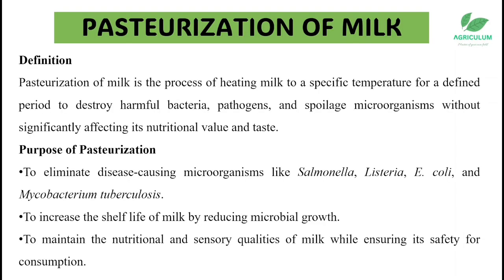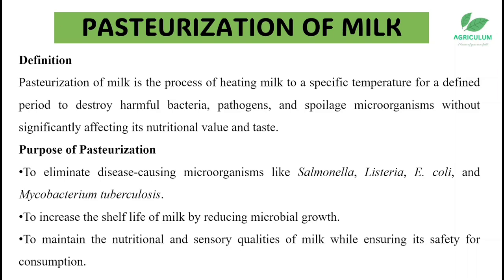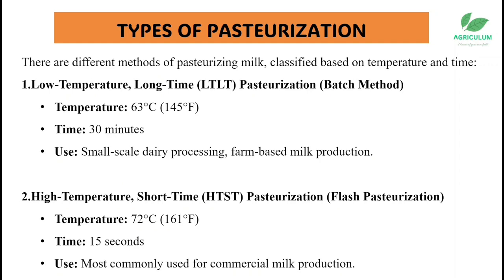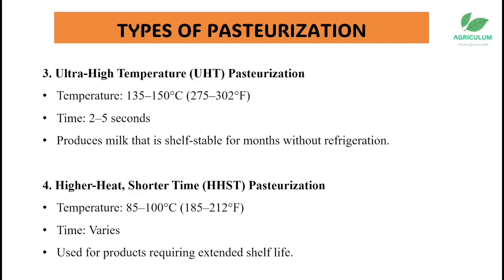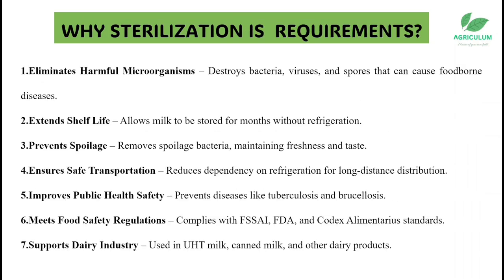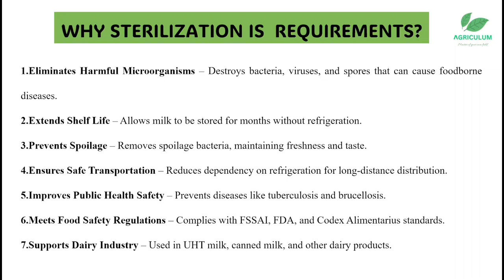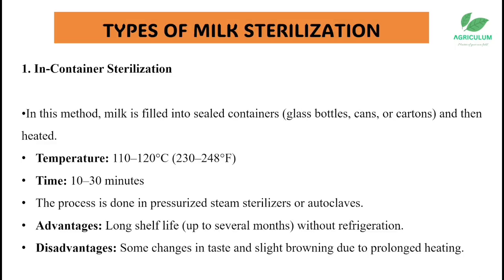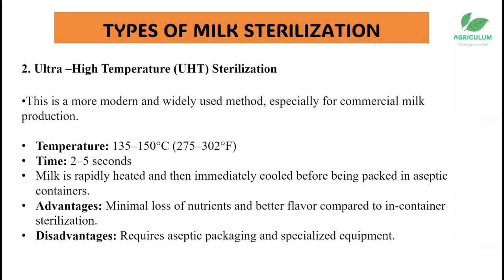Dairy processing and Safety Issues|Lecture _02| Pasteurization & Sterilization of milk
Welcome to Lecture 02 of our educational series on Dairy Processing and Safety Issues!
In this video, we delve into the pasteurization and sterilization of milk—two essential methods for ensuring milk safety, quality, and shelf life.

📌 Topics Covered:

• What is Pasteurization?
• Types of Pasteurization (LTLT, HTST, UHT)
• Sterilization Process and its Importance
• Differences Between Pasteurization and Sterilization
• Microbial Safety and Nutritional Impact
• Real-world Applications in Dairy Industry